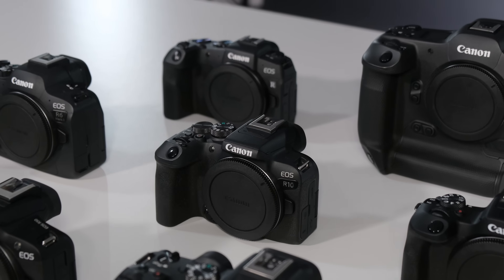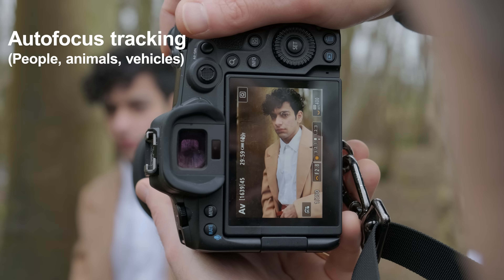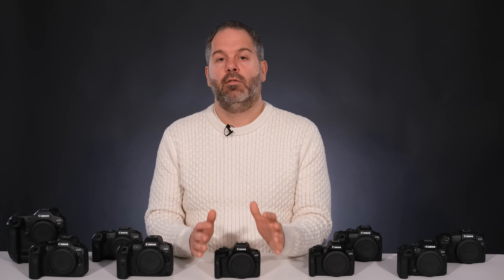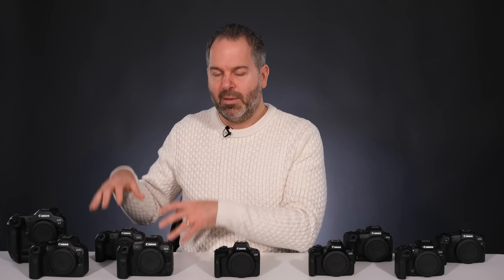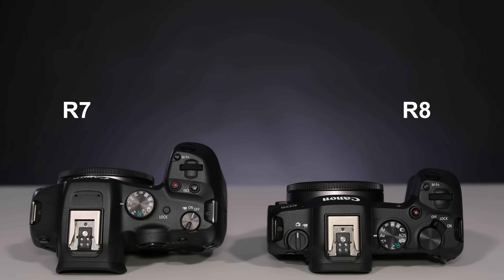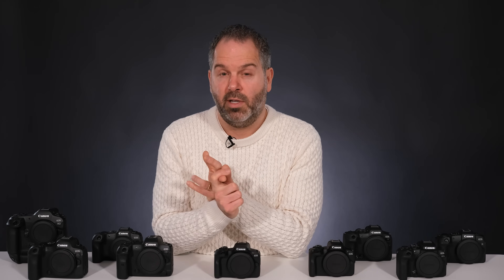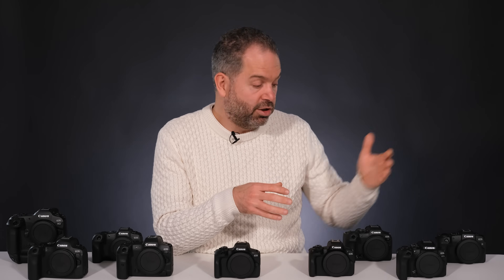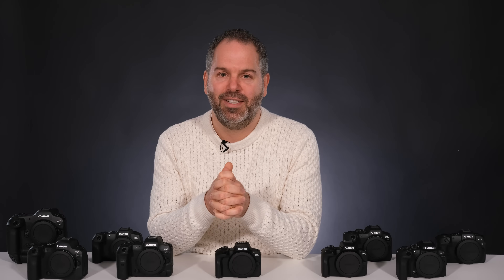Best Canon Mirrorless Camera - Which one for you??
Are you looking for a Canon mirrorless camera, but not sure which model is best for you?

We have joined with Wex to find out which is the best Canon mirrorless camera for you. Here we will delve into the pricing, specs, and features of Canon’s complete R Range Mirrorless cameras.

To buy any of the cameras featured in this blog, please

Grab a Freebie:
Create a website with Squarespace.

And remember – Learn photography properly at The School of Photography